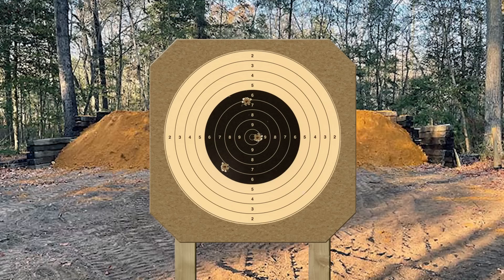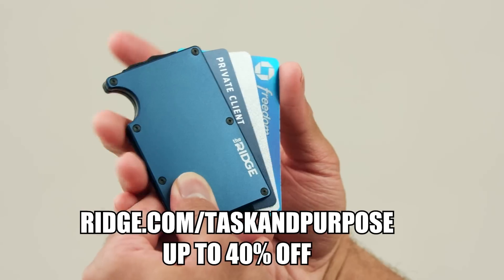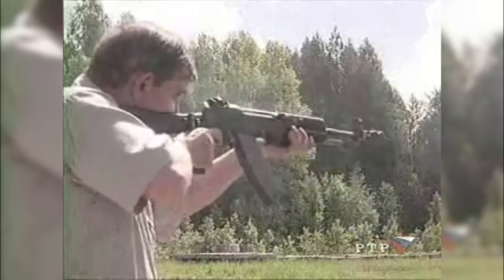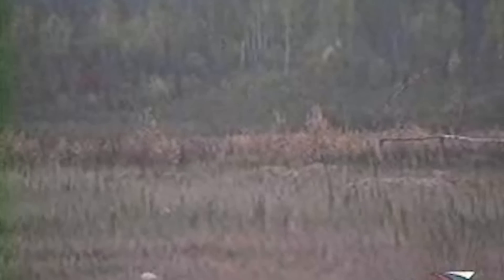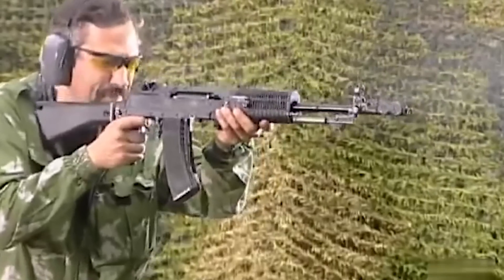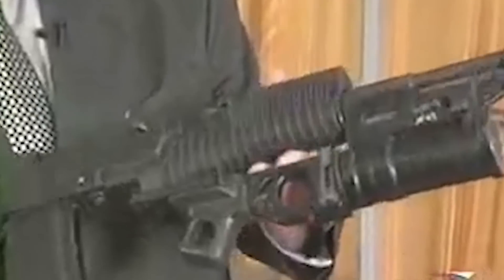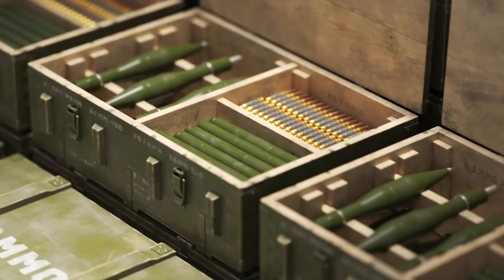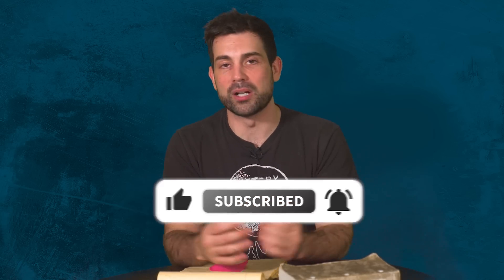This Russian Rifle Fires 2 Bullets into 1 hole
What if you could pull the trigger once and land two bullets almost instantaneously while only feeling the recoil for one bullet?

In the 1980s the Soviet Union started experimenting on a next generation assault rifle design so advanced that to this day the US doesn’t have anything that comes anywhere close to its complexity. But maybe that’s a good thing? Maybe your rifle shouldn’t have more moving parts than a rube goldberg machine and come with a twenty page user manual in order to operate. Today it’s still considered a rare find popping up in strange places every so often even in the trucks of Ukranian’s cars. I like it , that’s casual.

The AN94 was originally meant to be the primary weapon for the Soviet Union which would have required a major change in infantry doctrine but there are a number of reasons why it failed. The Rifles development story leads us to answers about the pro’s and cons of how the Russian military industrial complex works.

In this episode we’re going to cover the AN-94 rifle that is used by both Russian Spetsnaz Operators and Ukrainian troops to this day. Let’s analyze how it operates, the right and wrong ways to deploy with it in combat and whether or not its unique fighting doctrine makes any sense.

DEVELOPMENT

The Story of the AN-94 rifle begins with the famous Russian Gun engineer Gennadiy Nikonov. The fact that he was born in 1950 in the city of Izhevsk makes it seem like he was destined to work in the defense industry because Izhevsk is known as a major hub for Russia’s defense industry, engineering and metallurgy. The city has the title of the armory capital of Russia. Nikonov’s father and mother both worked at  Izhmashh, the massive soviet arms factory there talk about being born into something.

The city’s armory itself is legendary. It was first established on June 10th 1807 by Emperor of all Russia Alexander the Ist in response to Napoleon's invasion of Russia. The placement of this small arms plant at Izhevsk was by no means random. Alexander the 1st strategically planned its location at the bank of the Izh River due to its close proximity to the iron works which would solve all of their raw material supply issues. The factory would go on to supply the Imperial Russian army with more than 6,000 of the No.15 17.7mm muskets and Napoleon would end up going back to France freezing cold and totally empty handed.